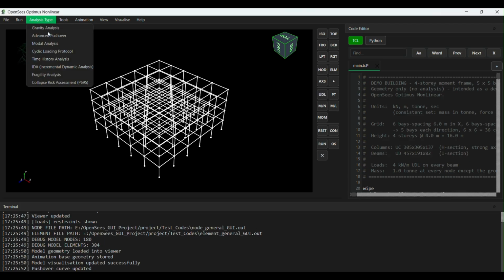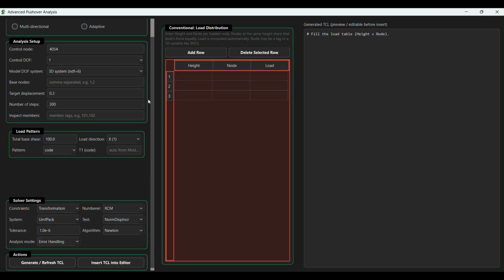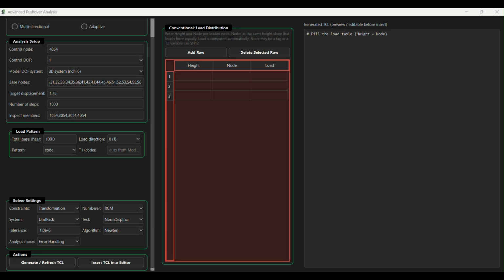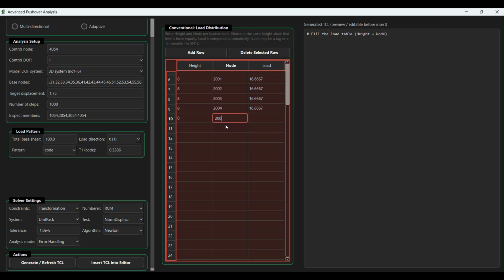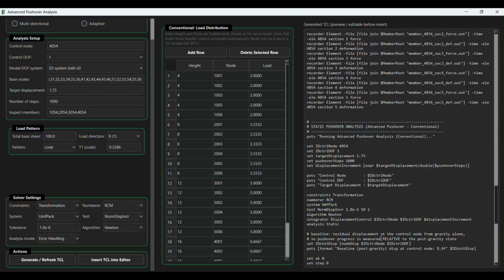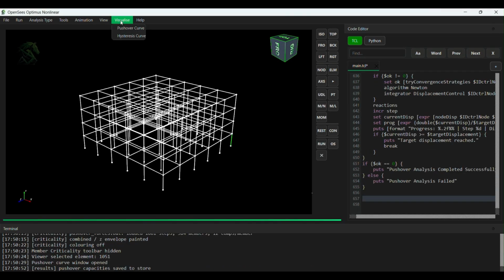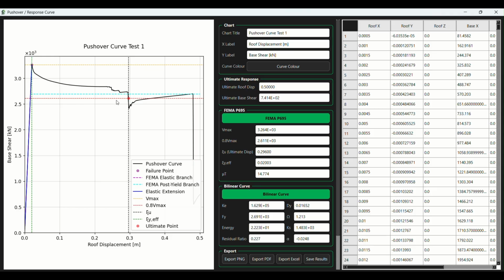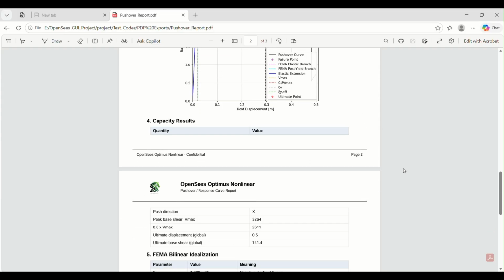Optimus Nonlinear Tutorial - Static Pushover Analysis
How to run a conventional static pushover analysis in Optimus Nonlinear: choosing between uniform, triangular, and code-based (ASCE 7) load distributions, setting control node and target displacement, and reading the resulting capacity curve — including the bilinear idealisation and FEMA P695 parameters.